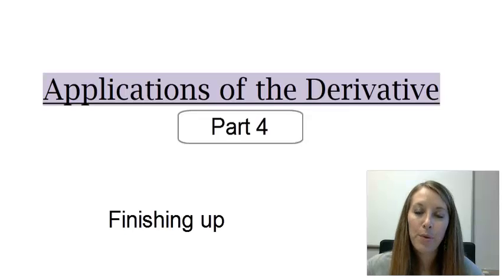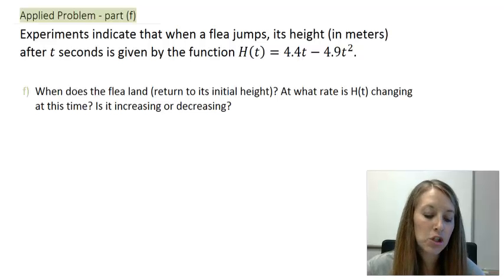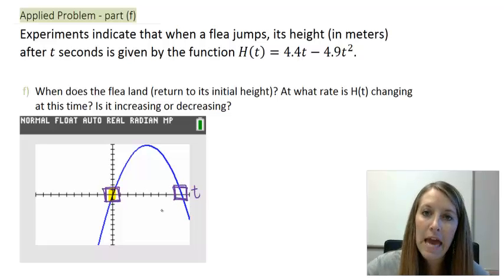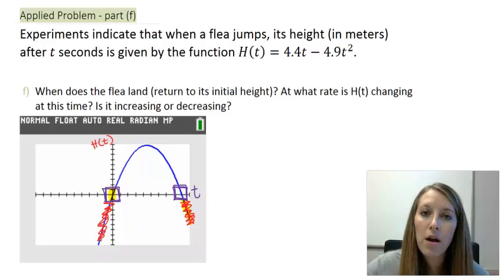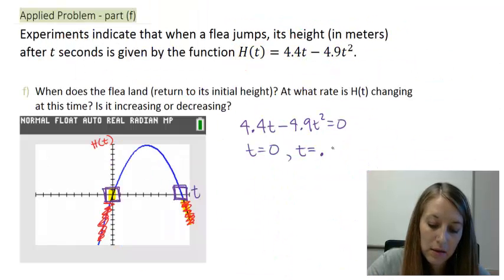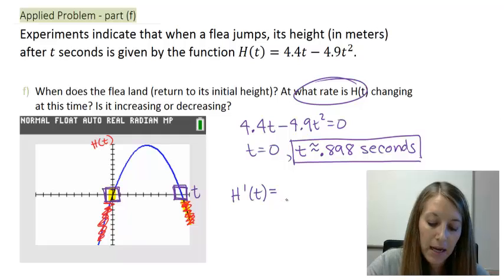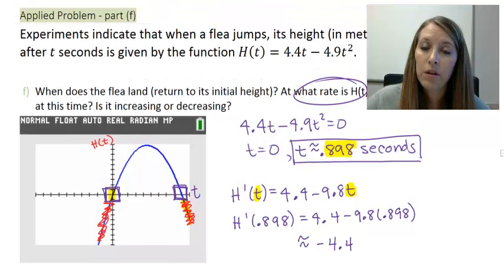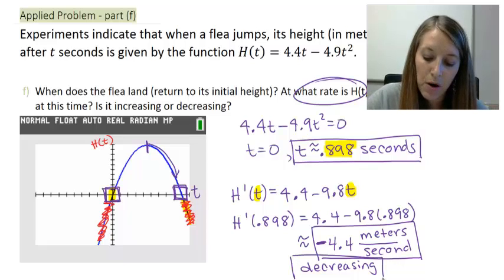4: Finishing Up the Applied Example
Finishing Up the Applied Example